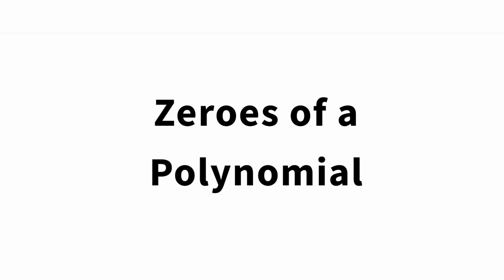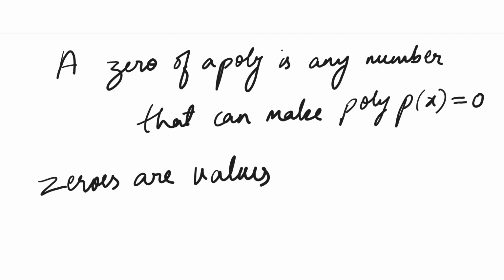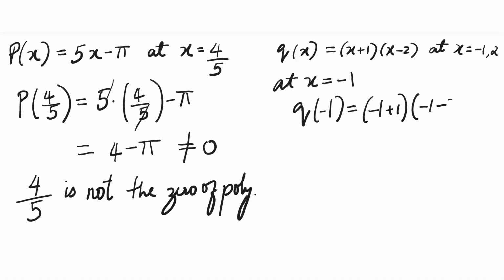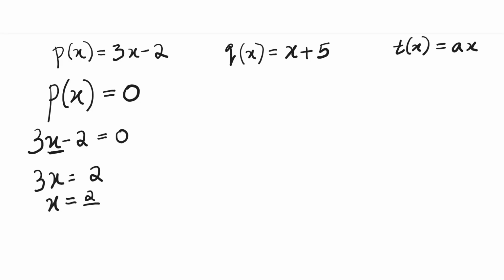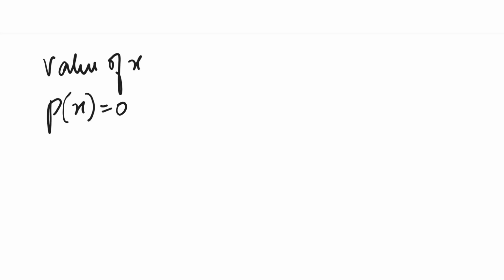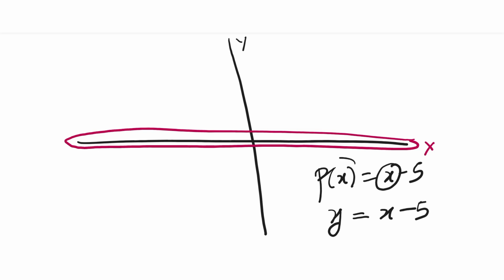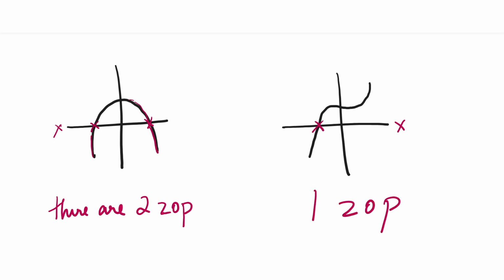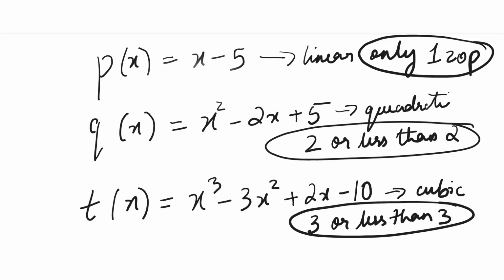Zeroes of a Polynomial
Complete basic understanding of what zeroes of polynomial actually mean.

0:00 Intro
2:28 examples
9:36 graphical explanation
14:26 recap